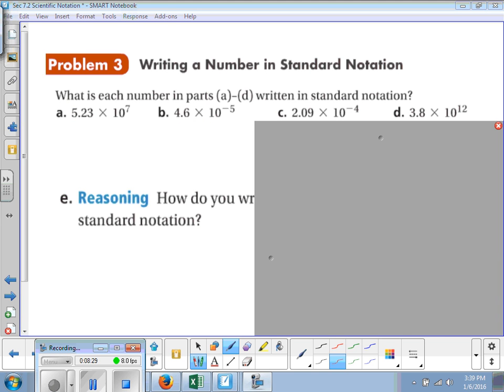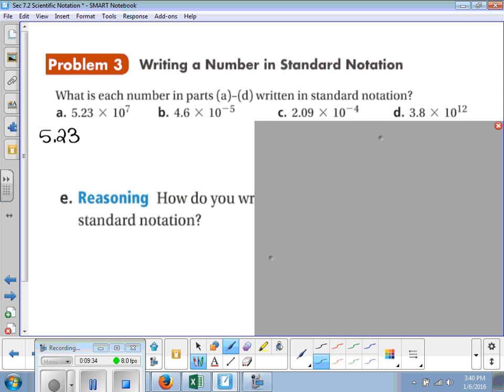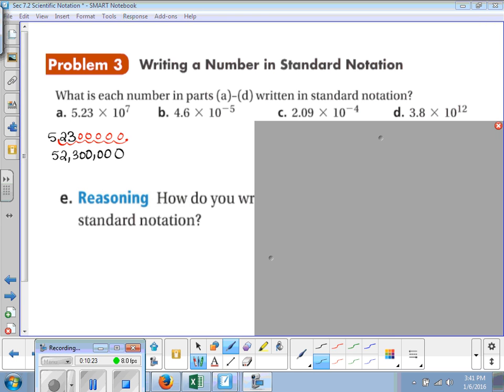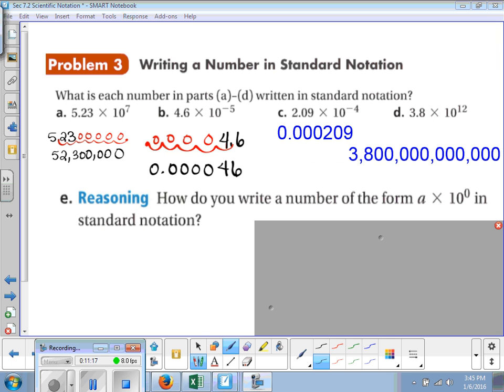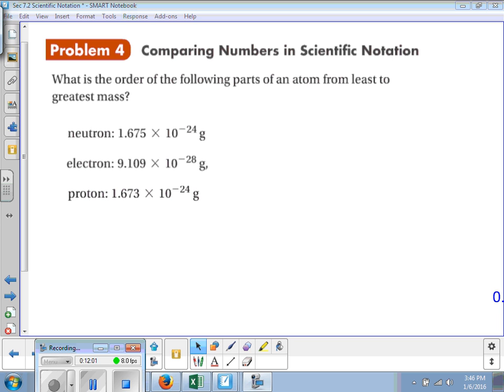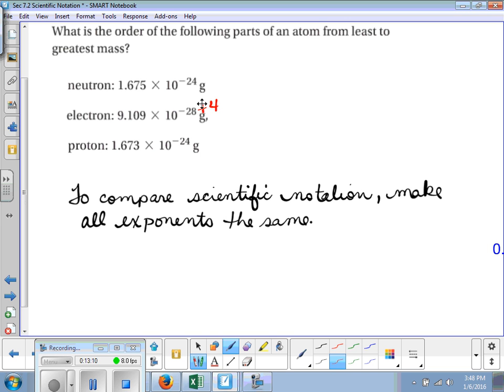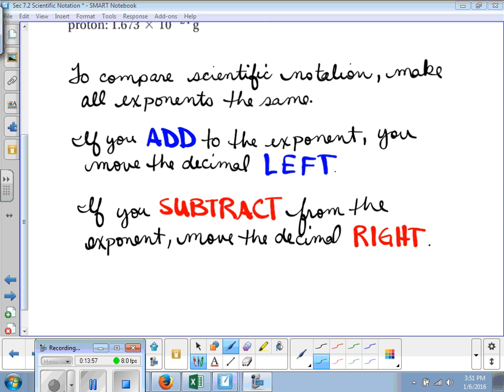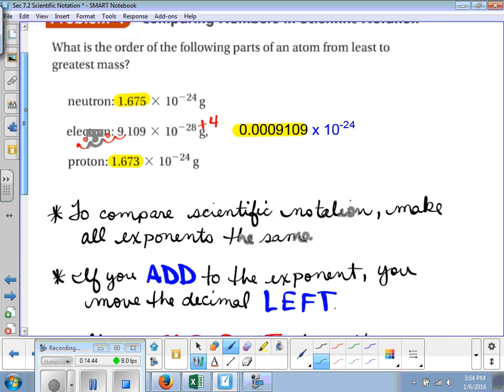Sec 7 2 Scientific Notation Video Lecture